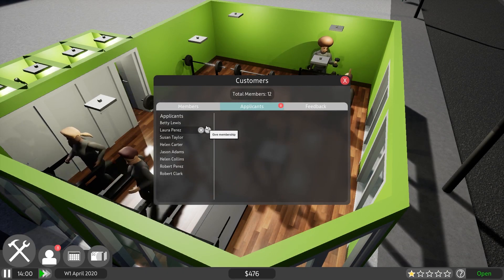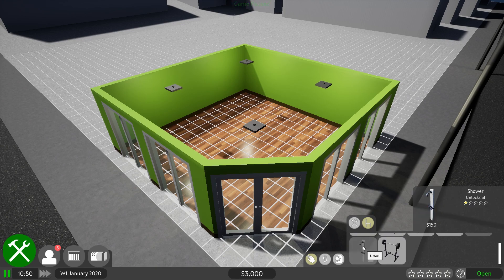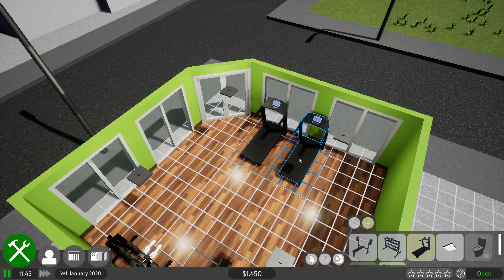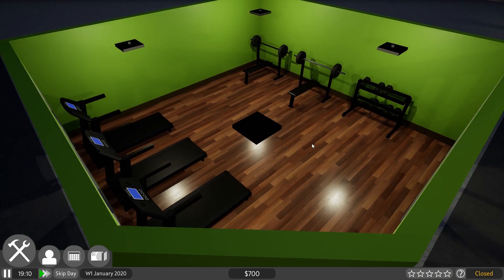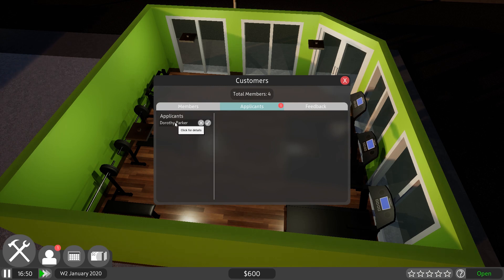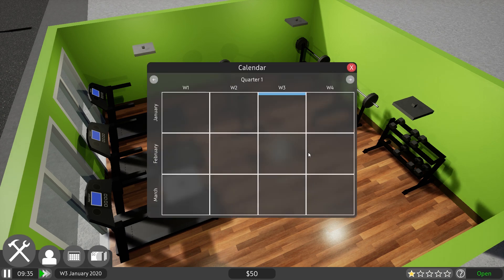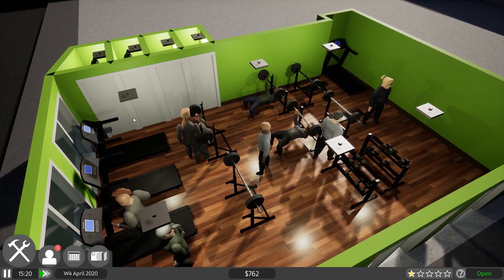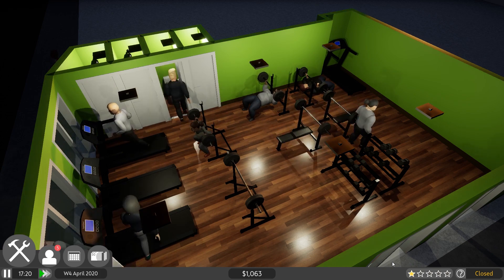I'm Here To PUMP...YOU UP! | Gym Tycoon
Gym Tycoon offers us a chance to build the fitness center of our dreams and help our clients on their path to physical perfection. With some bench pressing and some treadmill action, our Gym Tycoon clients have no excuse not to feel the burn.

We'll take a look at some early access Gym Tycoon and see if we can build a little muscle and cut the flab. Oh, and toilets...I bet people would like those too.

Gym Tycoon gameplay is right here.

Gym Tycoon! Build & manage your own gym. Start small and work your way up. Evolve your business into a unique world-renowned gym capable of training prize-winning customers!
Features
Design your own unique gym using the powerful construction tools!
Furnish your gym using a wide variety of upgradable training equipment.
Attract, train & turn your customers into true fans. Each customer is unique & you're in control.
Coming Soon
Colour your gym furniture.
Unlock more furniture and skills with experience points.
Train prize-winning customers to compete in prestigious competitions!
Hire & manage staff, keep them satisfied and level up your gym!